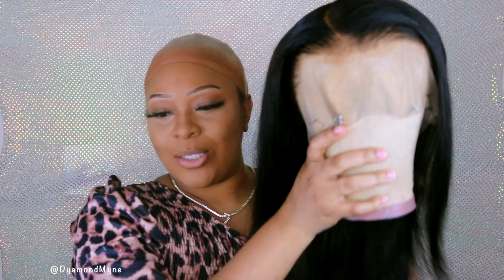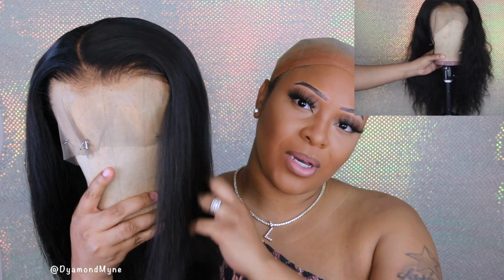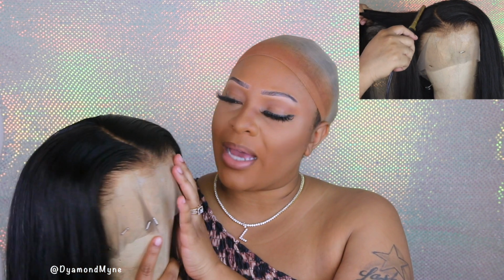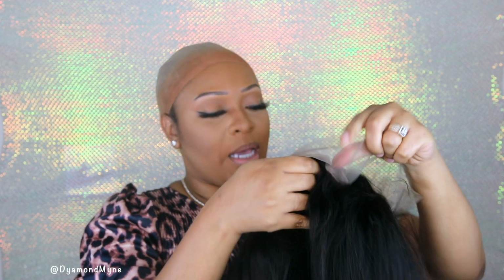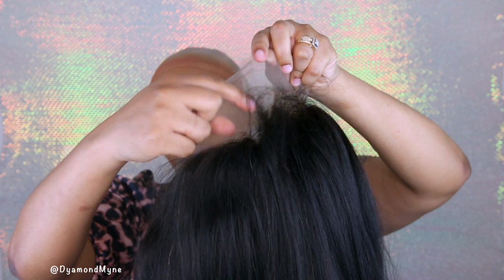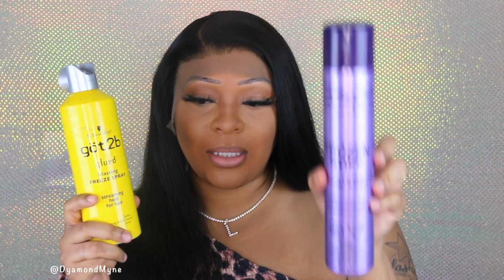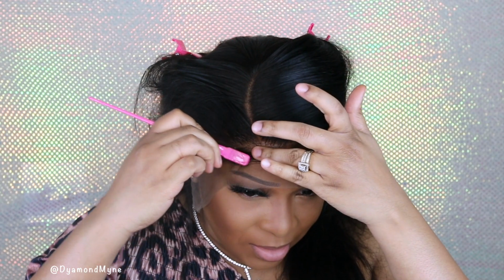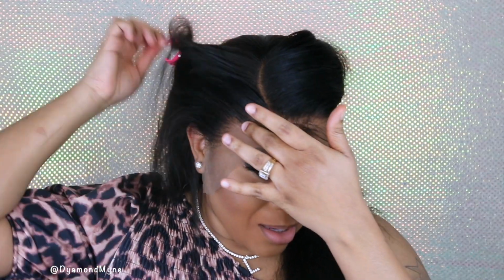It's The Natural Lace Front Meltdown For Me! Easy Step By Step Wig Install Tutorial For Beginners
The wig details in this video:
Hair Color: natural color
Hair Length: 18"
Wig Density: 150%
Cap Construction: 4" parting in front, 360 frontal wig cap
Whole Front Bleached+Pre-plucked Hairline !!